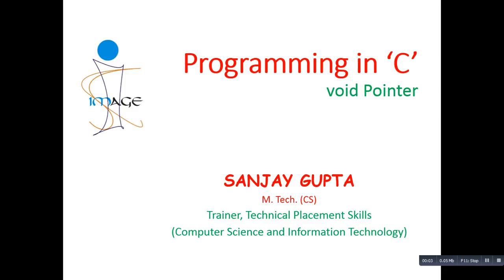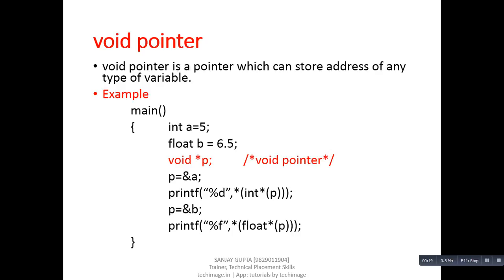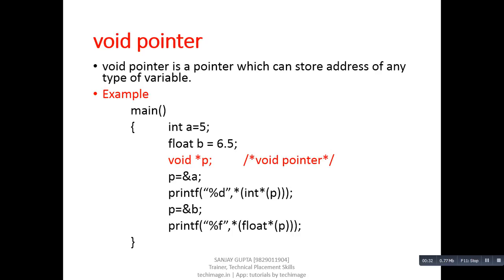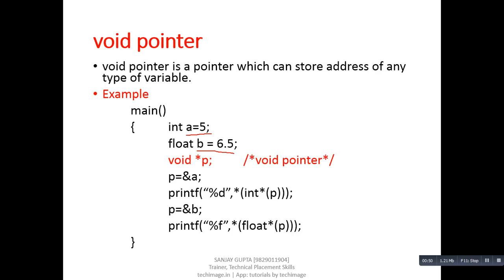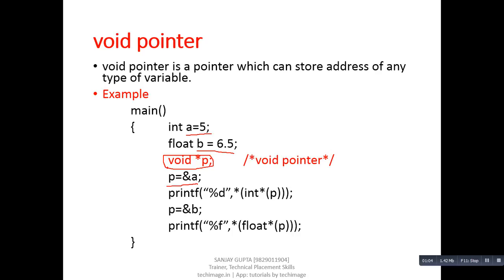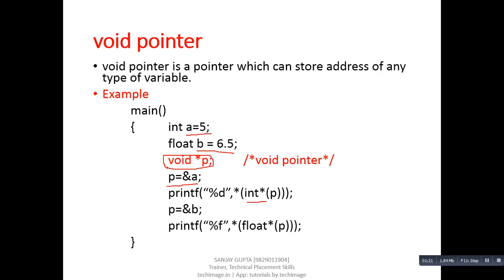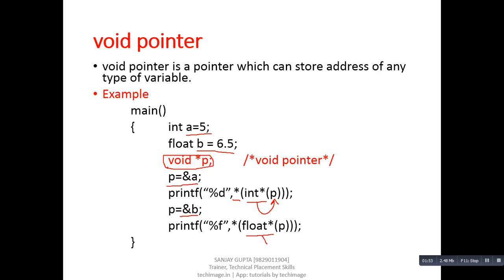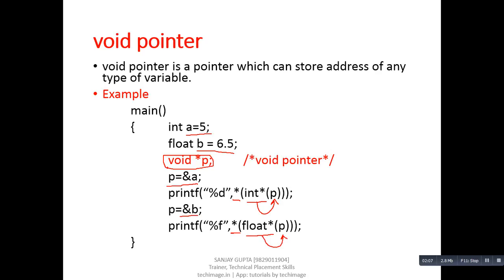27 void Pointer in C - Learn Easy C Programming Language by Sanjay Gupta in English